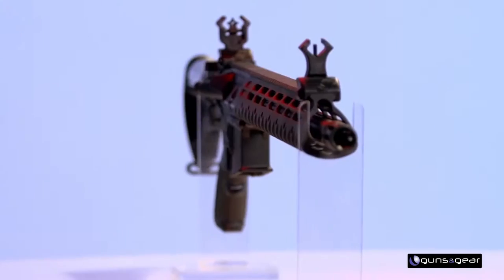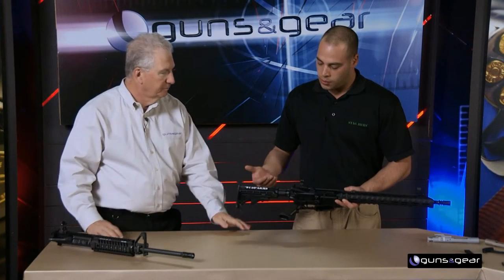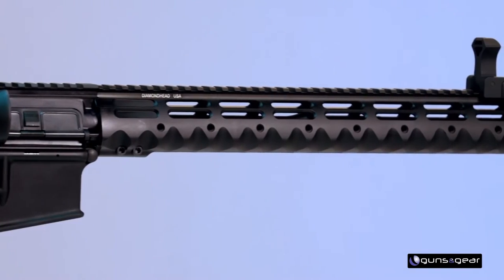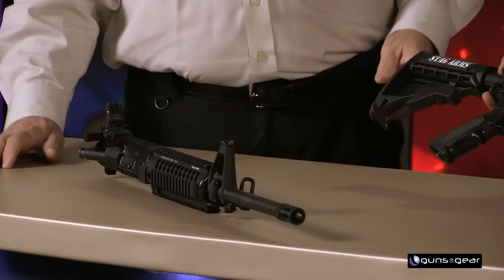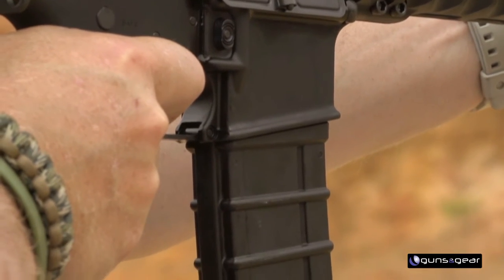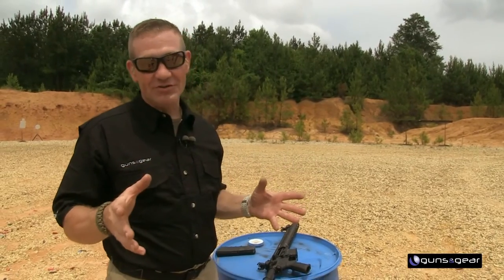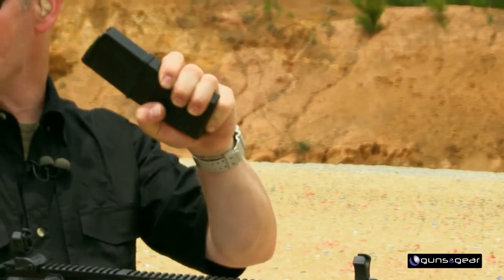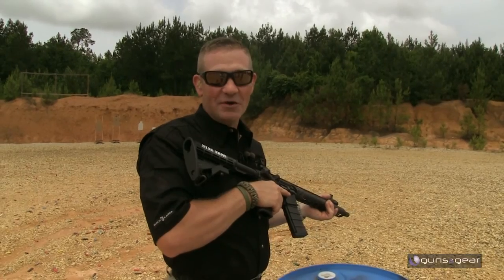Stag Arms Model 3T on Guns & Gear TV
Stag Arms Model 3T as featured on Guns & Gear TV